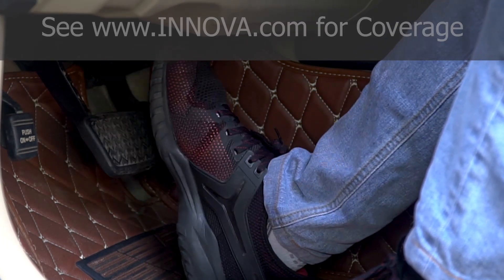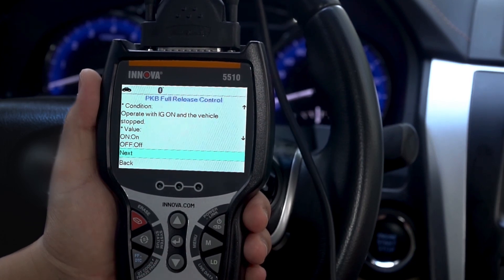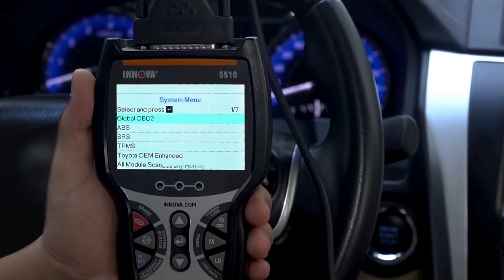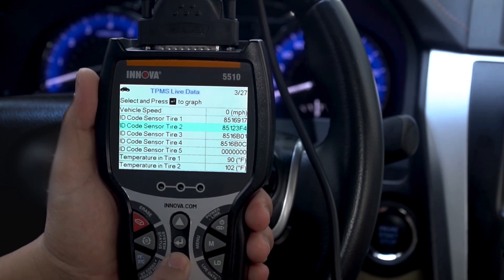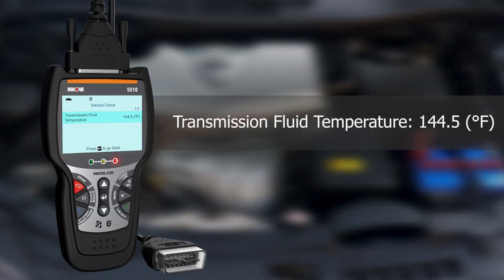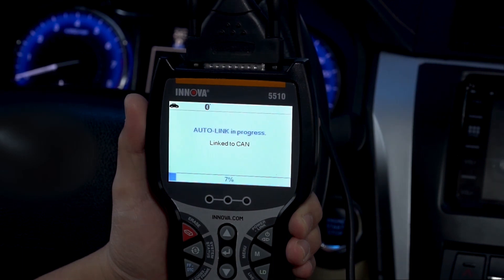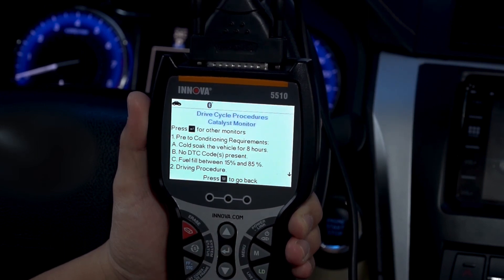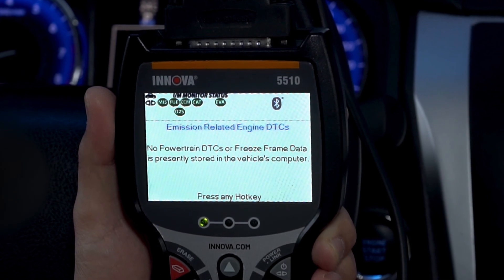INNOVA® 5510 Scan Tool Quick Start Guide